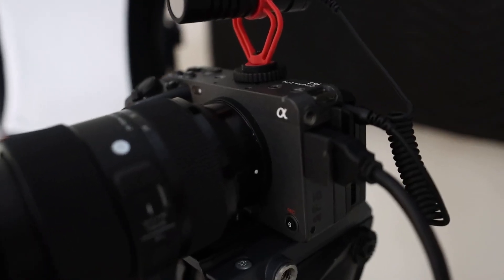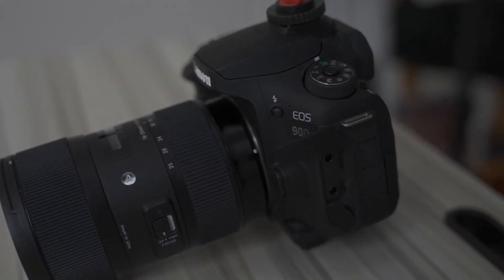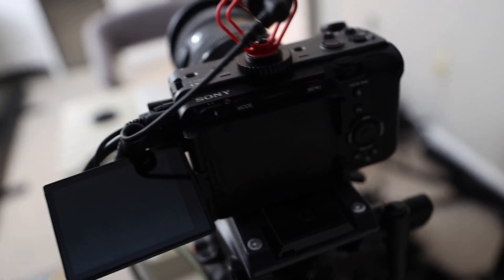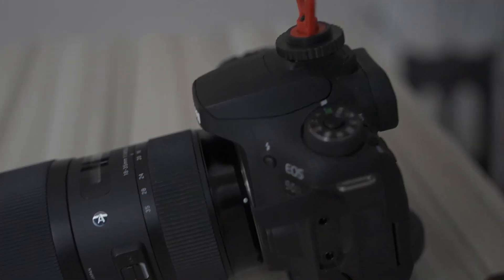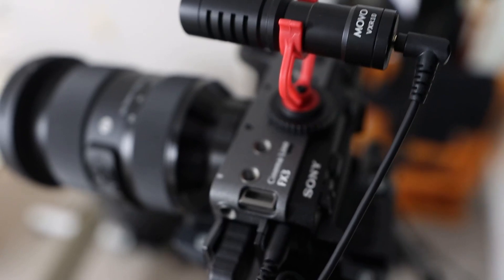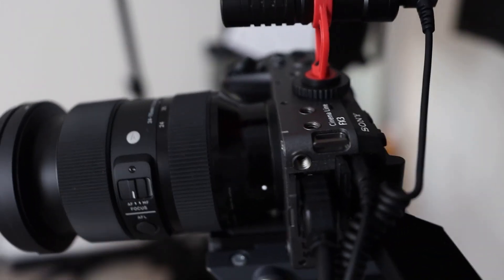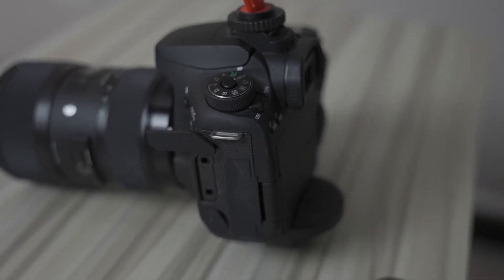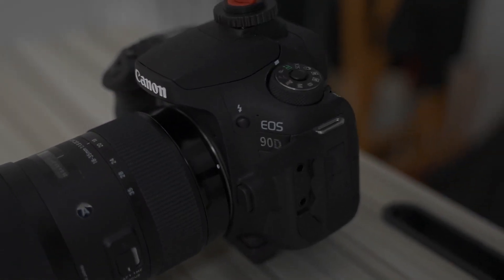My thoughts on Canon 90D and Sony FX3